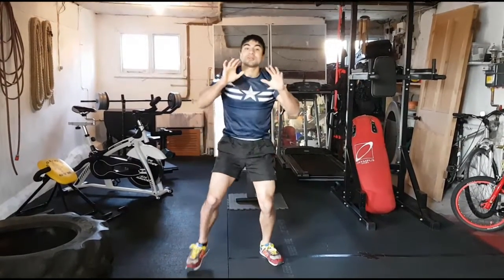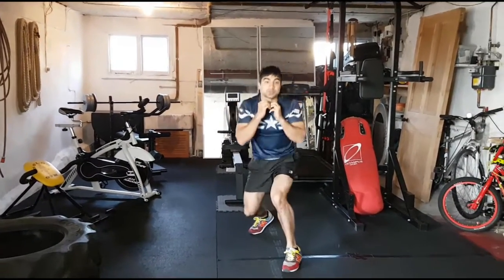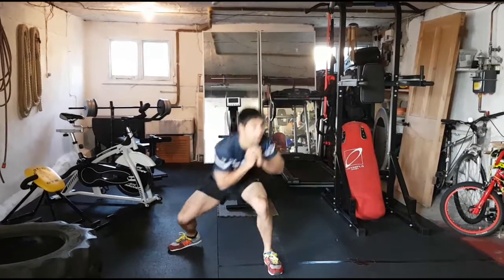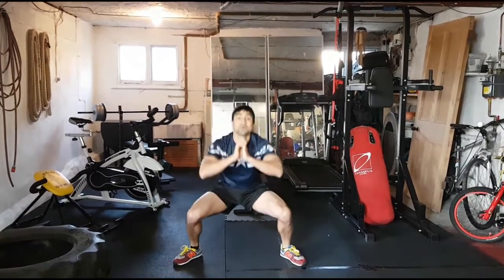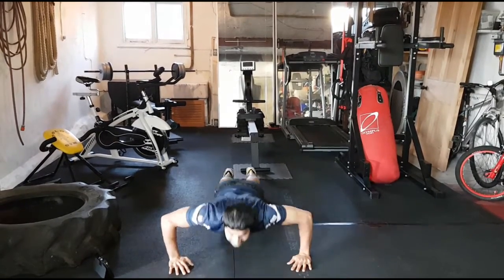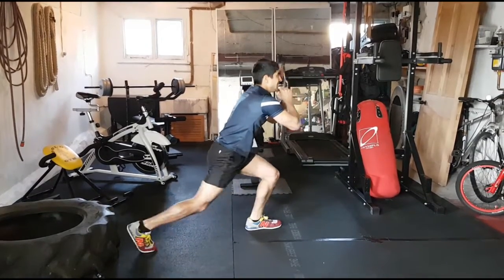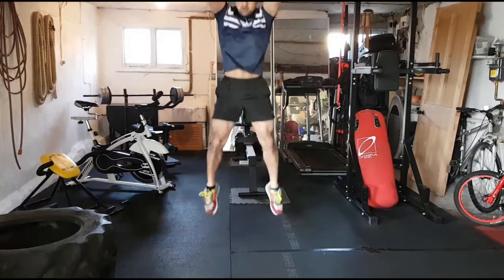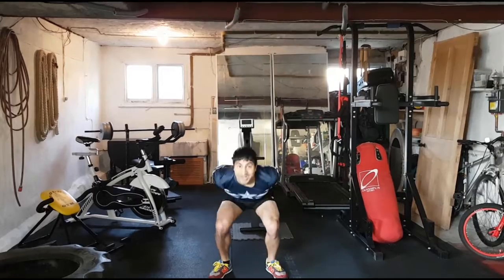KD Fitness Workout Explosive Power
This workout is 5 rounds of 5 moves 30 seconds on each move. at the end of each round rest for 20 seconds and repeat. Your moves are:

- Bob weave and jump
- 5 pulse and jump
- Press up jumps
- Half squat and tap toe back
- Superman jumps

rest 20 seconds and repeat